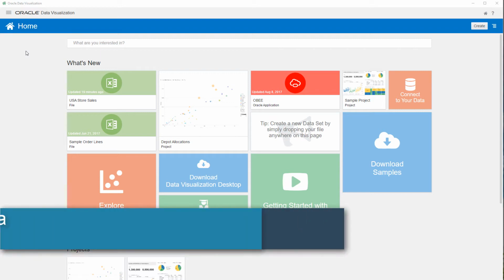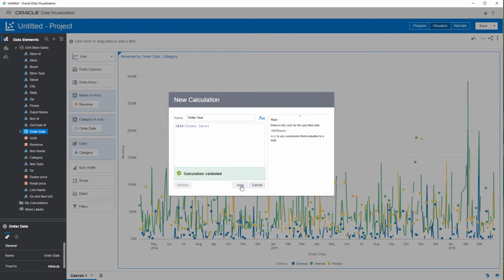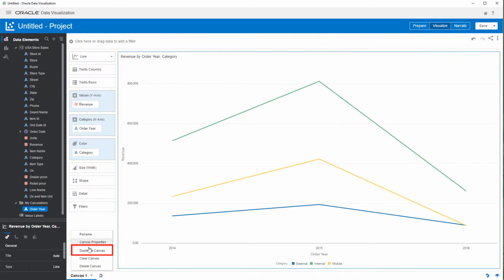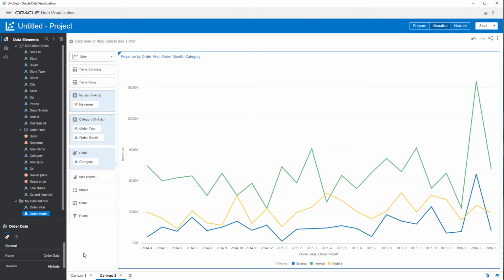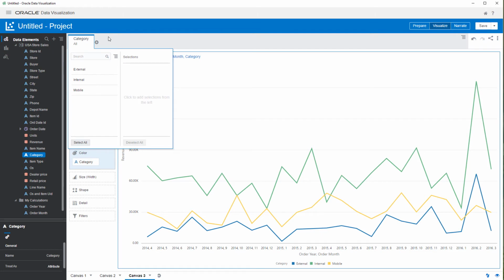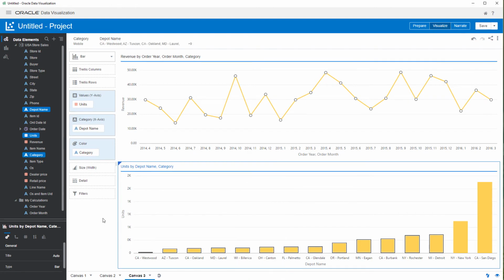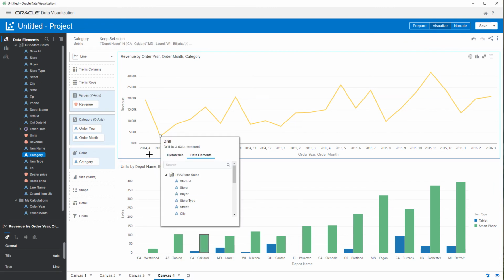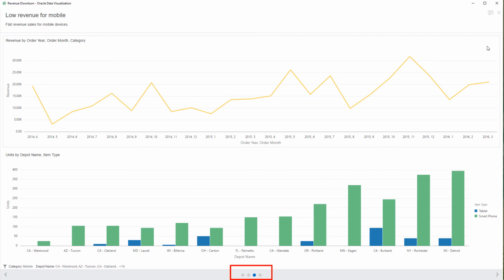Explore Data in Oracle Business Intelligence Enterprise Edition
Create a new project. Add a visualization type, add a sort, create a marquee selection, keep a selection, swap data elements, change a visualization type, save the project, and view the story.